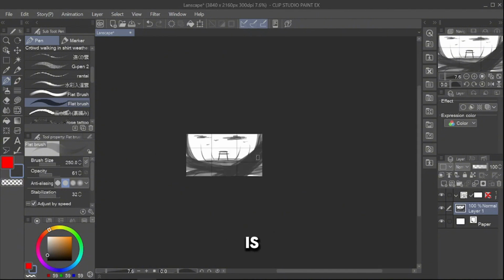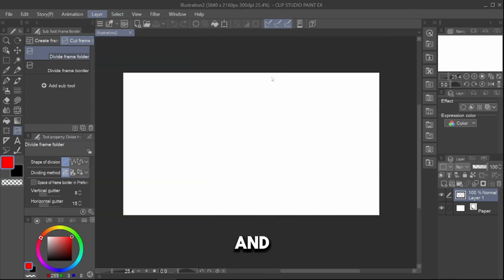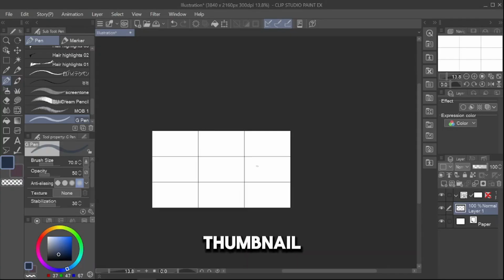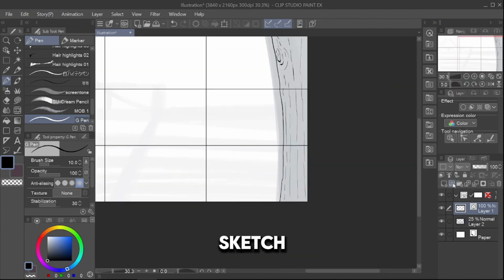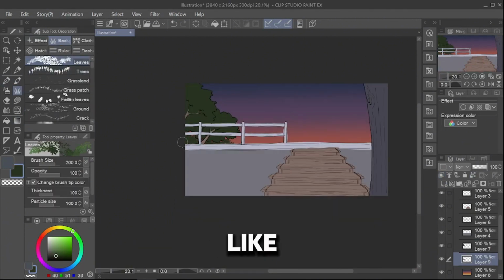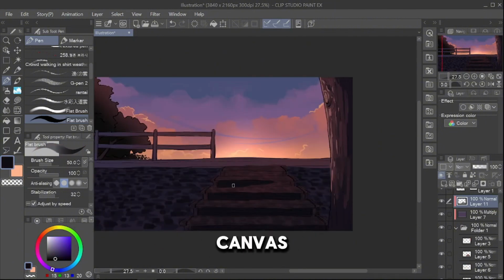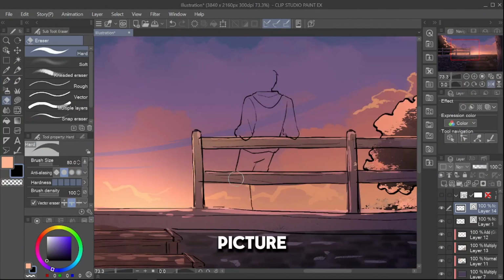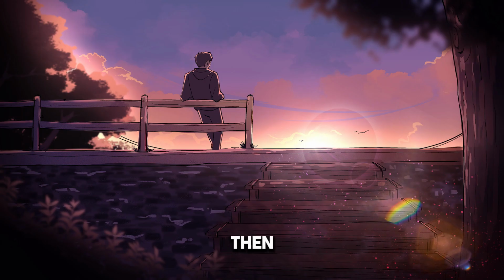Easy Anime Landscape Background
Trying different art style than usual, which I think a lot easier and beginner friendly.
Brush asset:
Cloud Brush : ID 1723992